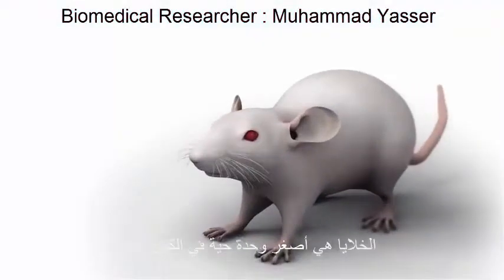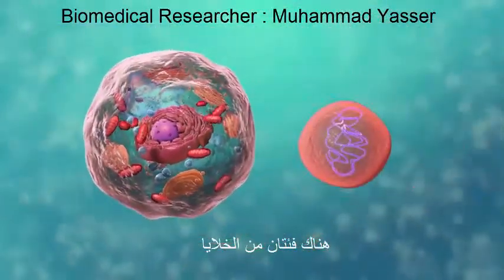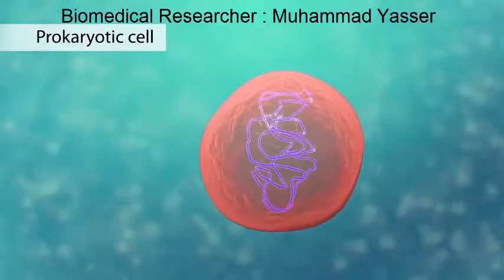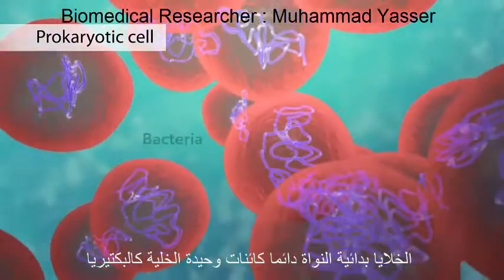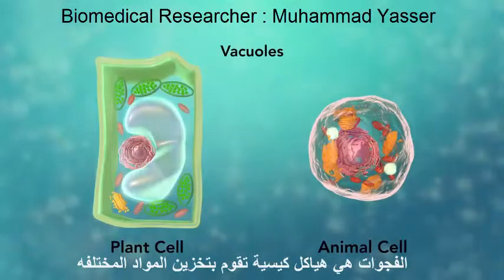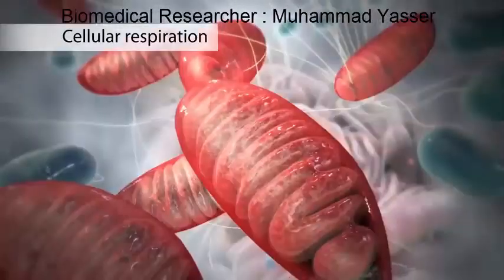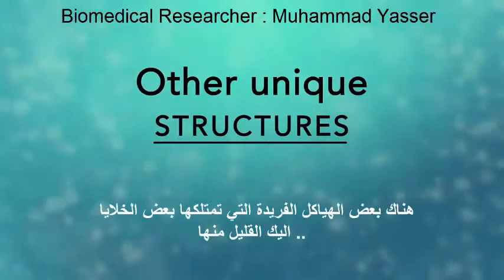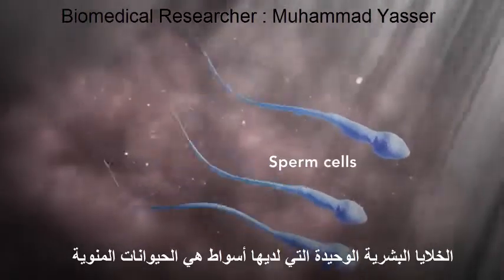الخلية - the cell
رحلة داخل الخلية
ترجمة
Biomedical Researcher : Muhammad Yasser